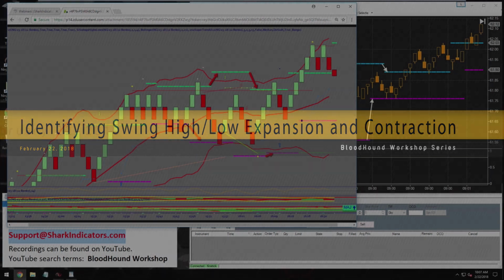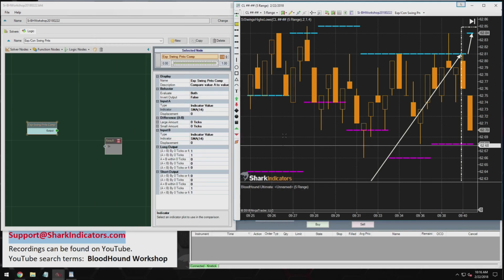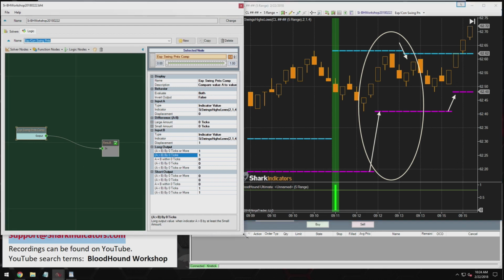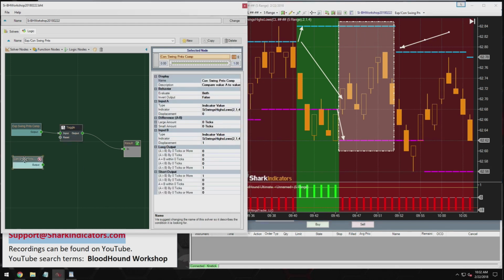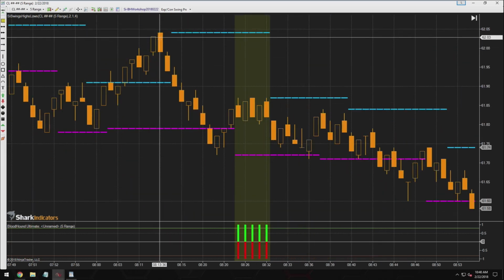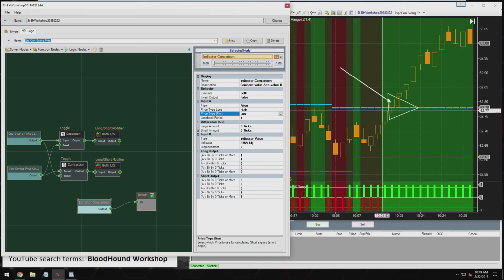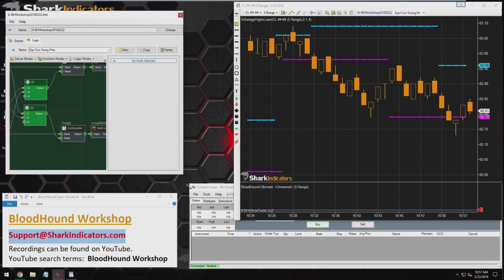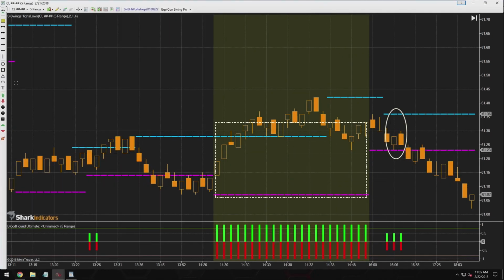BloodHound Workshop - Identifying Swing High/Low Expansion and Contraction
BloodHound Template

00:00 - How to identify when a swing high and swing low expands or contracts.  The definition of swing point expansion is when the swing high moves higher and the swing low moves lower.  Swing point contraction is the opposite movements.